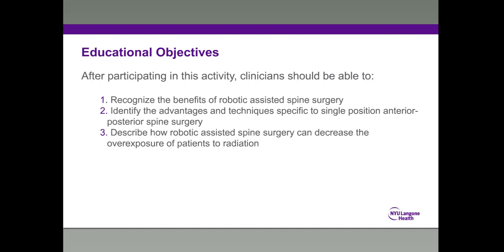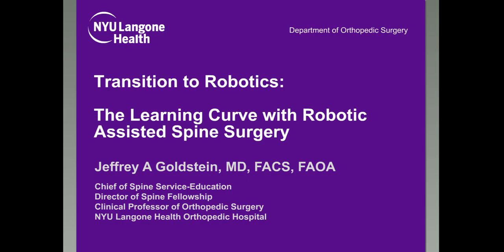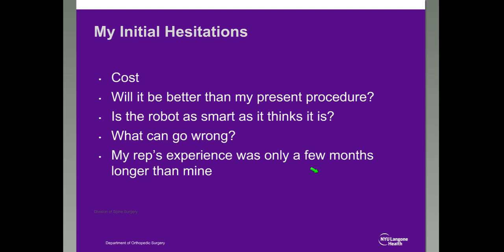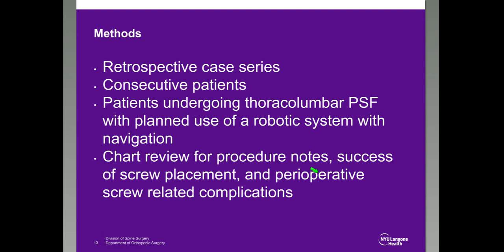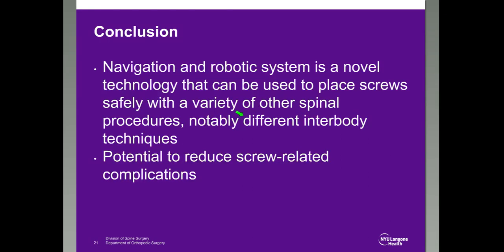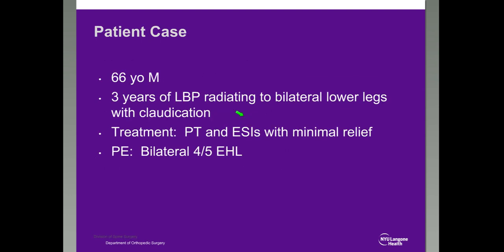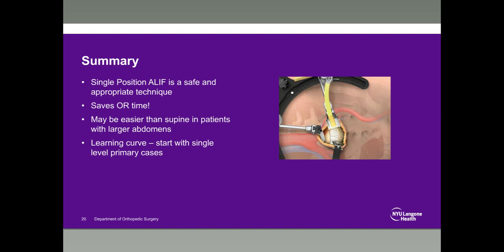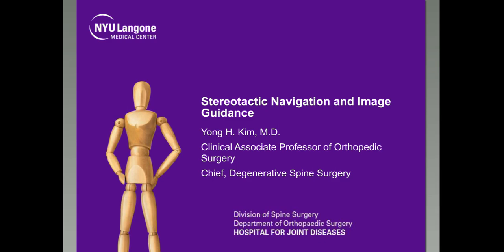Robotic Assisted Spine Surgery: Pearls and Pitfalls - NYU Langone Orthopedic Webinar Series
Transition to Robotics: The Learning Curve with Robotic Assisted Spine Surgery - Jeffrey A. Goldstein, MD, FACS, FAOA
Robotics and Navigation in Spinal Deformity Surgery - Themistocles Protopsaltis, MD
Robotic Assisted Single Position Anterior-Posterior - Charla Fischer, MD
Stereotactic Navigation and Image Guidance - Yong H. Kim, MD

NYU Langone Orthopedics offers free CME credits through the NYU Langone Orthopedic Webinar Series. The schedule of upcoming webinars can be found